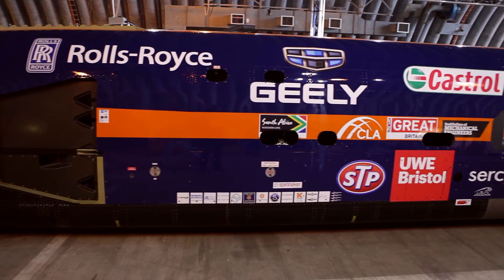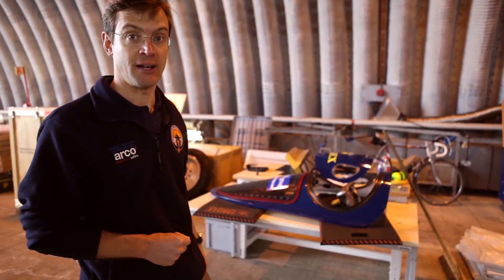Cisco BHTV: A tour of the Hardened Aircraft Shelter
The BLOODHOUND Team have set up a temporary workshop inside a Hardened Air Shelter (HAS) on the edge of Cornwall Airport Newquay. Stuart Edmondson,  head of engineering operations gives a whistle stop tour and explains how the team are developing the car.